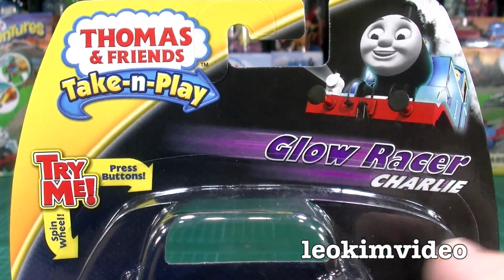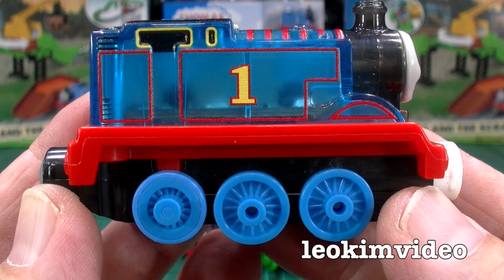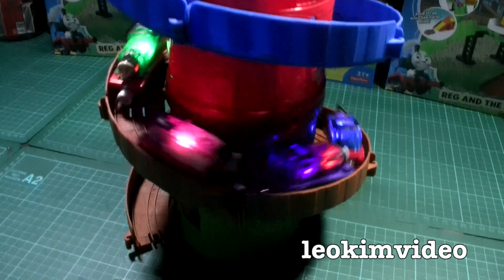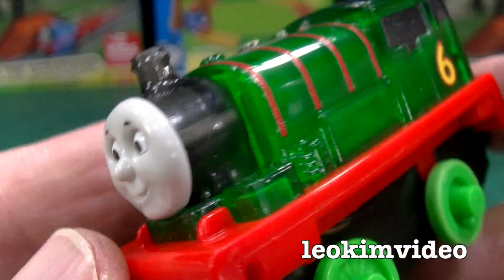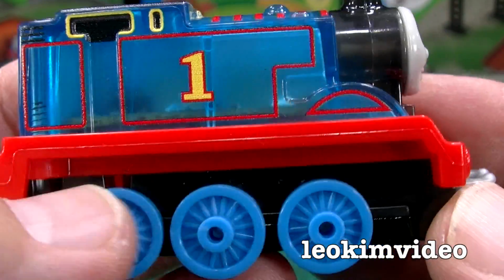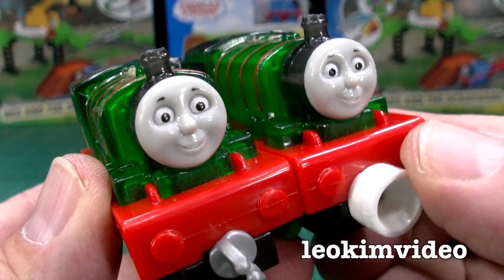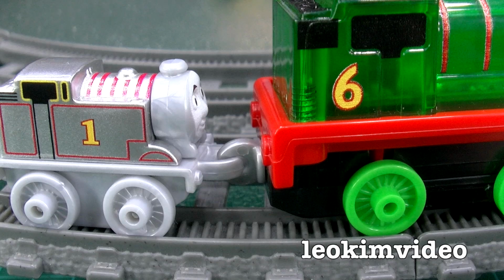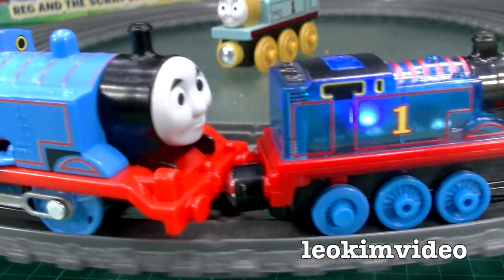Thomas & Percy Light-Up Racers Take N Play Vs Thomas Adventures Are Cheap Toys Better?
Thomas The Tank is changing. Take N Play is becoming Thomas Adventures. With these new Thomas toys comes quite a few changes in design and lower toy price. This toy review & unboxing looks over Thomas Light-Up / Glow Racers. I look over Thomas, Percy, Charlie and Rosie. The older Take N Play toy trains had 3 ways to activate the lights. There was a traction tyre rear wheel to illuminate lights and boiler fire when the toy is moved. A button on the driver's cab to light up the toy and a small button in the boiler dome to activate the light on the front coupling area that has no magnet coupling. For a small Thomas toy it was packed with features and fun. The disadvantage of the toy train was you could not couple anything to the front of the train. It was curious to see this toy re-appear as a Thomas and Friends Adventures toy. It's vastly different to the Take N Play toys. First big difference is a lowering of price. But on closer inspection this new Thomas Light Up Racer has much of it's original features stripped away. It's now basically a one button light up transparent toy without any light activation from the wheels. This does take away loads of the playability, but we do get a totally new clip coupling system that's awesome. Sadly what's also been removed is the light at the front of Thomas in the re-designed coupling system. Why didn't Mattel put a light in the lamp area as seem on the Talking Thomas models? What's nice between both Thomas toys is the transparent colour plastic used, it's a really cool looking Thomas toy. Overall it's a really curious insight into how determined Mattel are to cheapen up the Thomas toys to make them sell. I think this is a masterstroke of change that was needed in today's small cheap blind bag saturated toy marketplace. I also feature the stunning Trackmaster 2 Winged Thomas The Tank. Get it before it's sold out.

Thomas The Tank De-Evolution Toy Train Study Thomas And Friends Collectible Railway

Thomas and Friends, "Томас и его друзья" "Thomas y sus amigos" "Thomas und seine Freunde" "きかんしゃトーマス" "토마스와 친구들" "Thomas et ses amis" "thomas dan teman-teman" "थॉमस और दोस्तों" "Thomas ei suoi amici" "โทมัสและเพื่อน ๆ" "thomas e seus amigos" "Thomas och vänner" "托马斯和朋友" "Thomas og Friends" "Thomas ve Arkadaşları" "توماس والأصدقاء" "Thomas và các bạn"